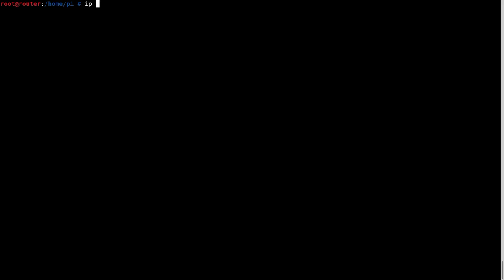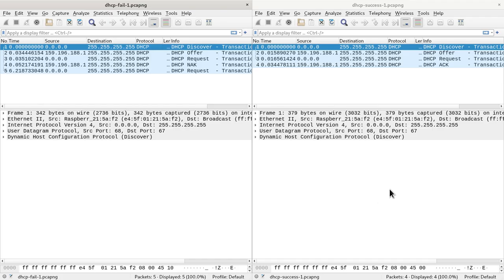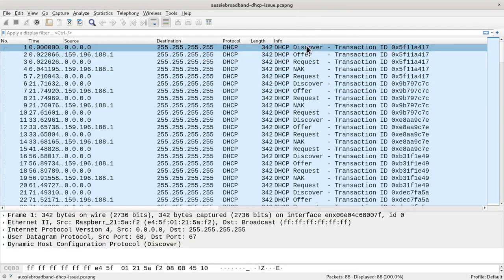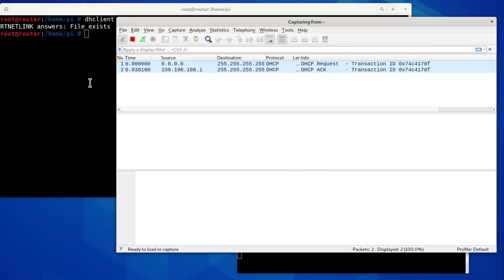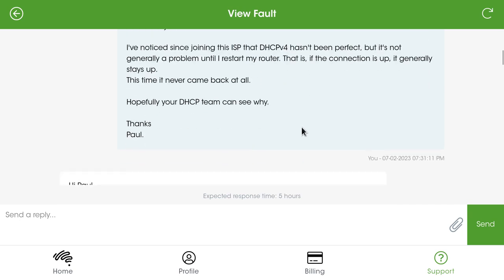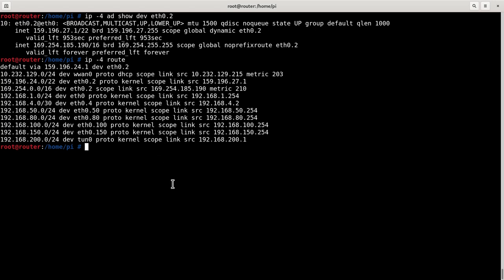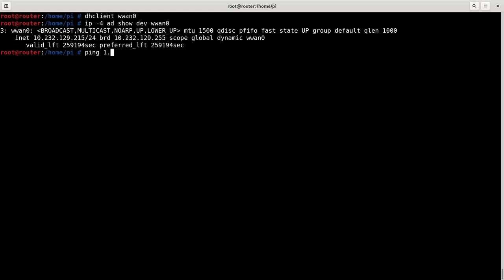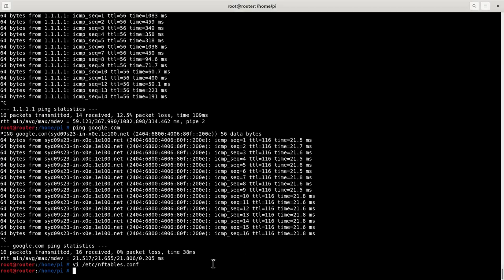ISP DHCP Server Issue And ARP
I figured out why Aussie Broadband kept doing NAK for my DHCP request, where my previous ISP never had a problem.